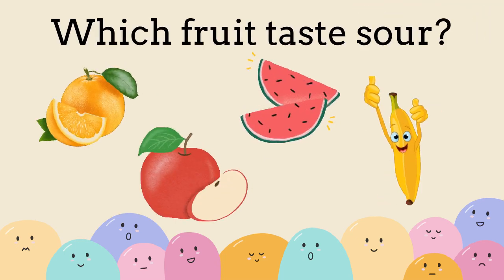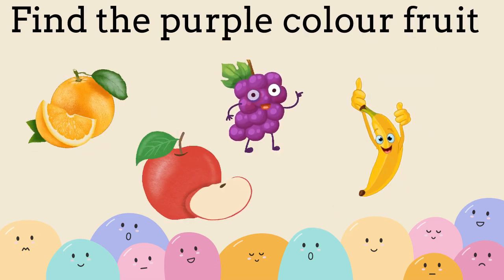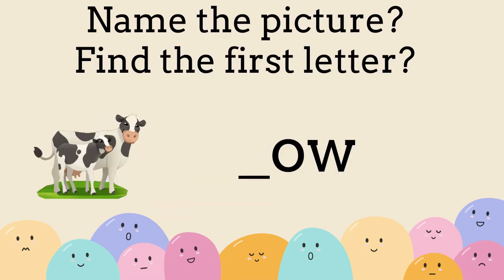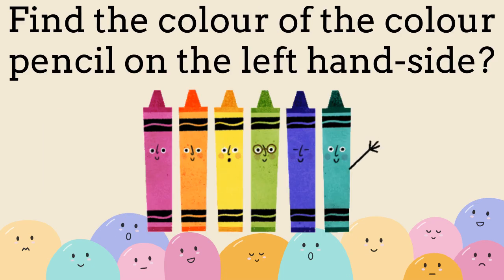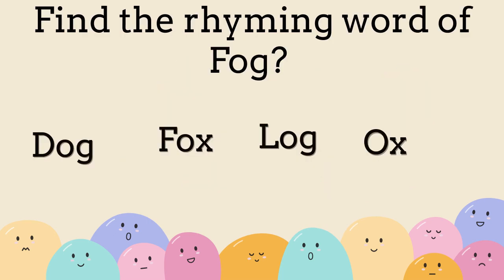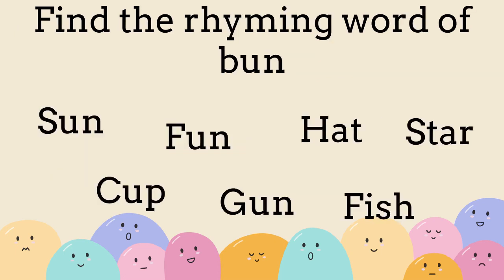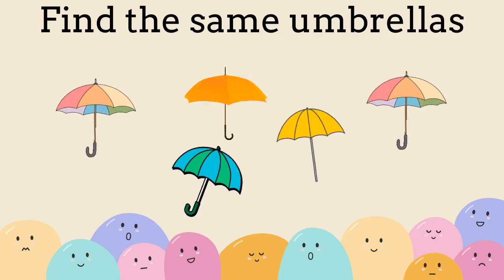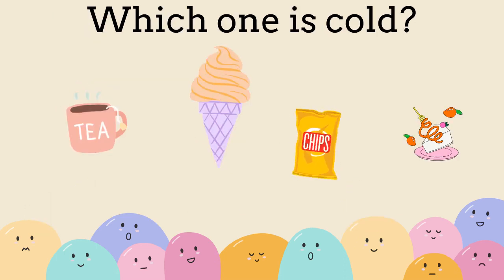Kids IQ Questions. part 1